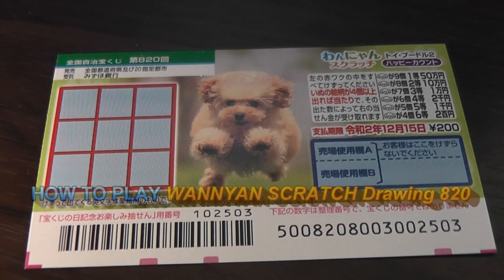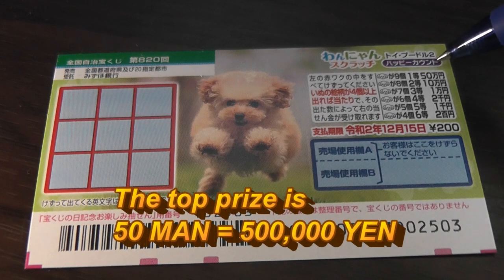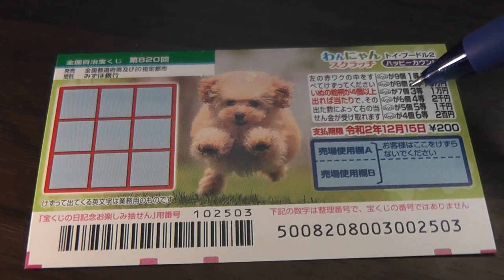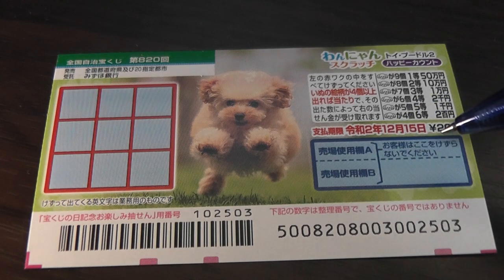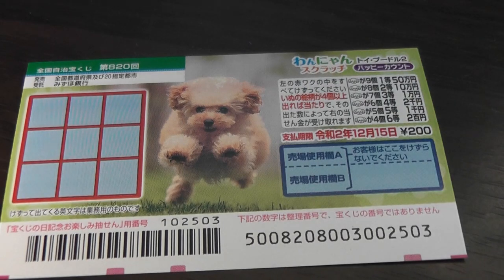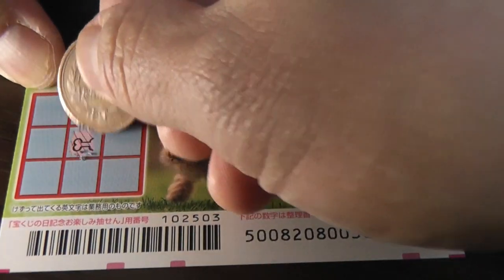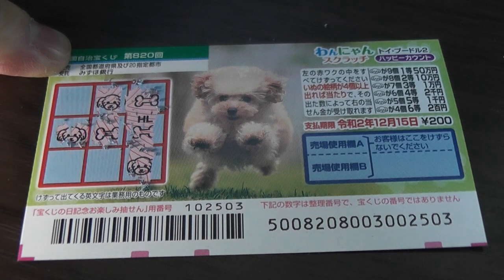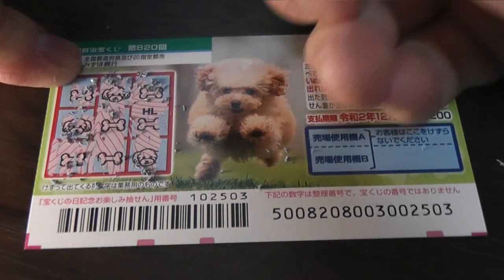How to Play Wannyan drawing 820 Japanese Scratch Lottery 500,000 YEN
This is a new Japanese scratch ticket called WANNYAN drawing 820.  The top prize is 500,000 YEN.  Uncover at least four dog heads to win.

Bingo 5,

Japan Lotto,

Japan sightseeing,

JAPAN,

Japanese banking,

Japanese culture,

Japanese language,

Japanese,

Japanican,

lottery,

takarakuji,

Tokyo,

visit Japan,